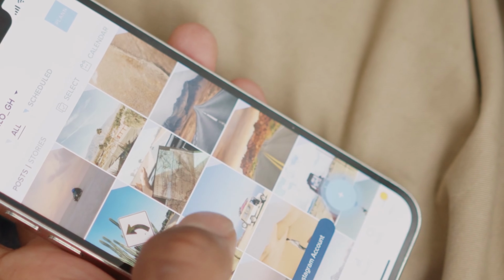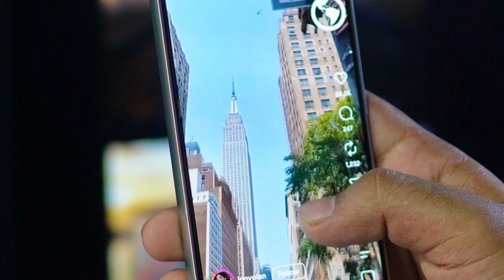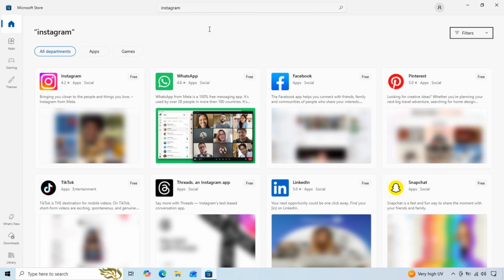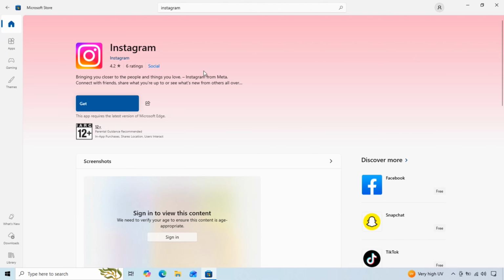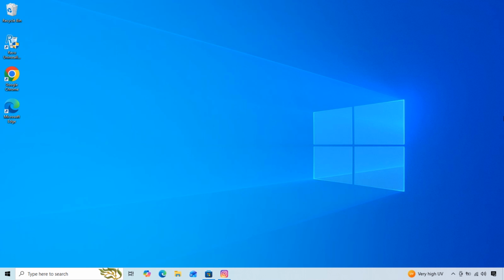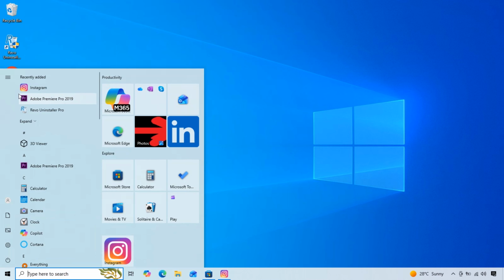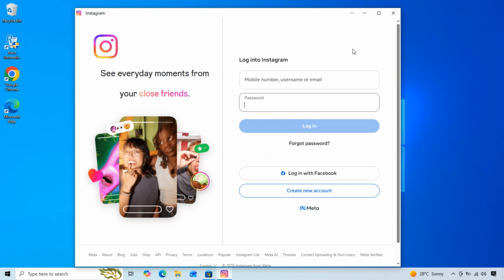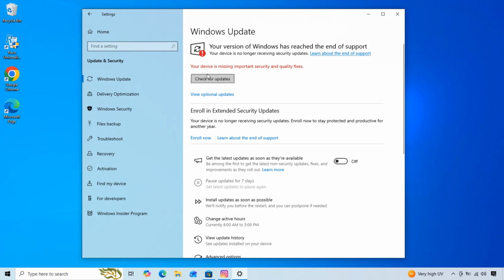How to Install Instagram on Windows 10 Desktop App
Want to use Instagram on your Windows 10 computer instead of just your phone? In this quick tutorial, I'll show you exactly how to download and install the official Instagram app on Windows 10 using the Microsoft Store — no third-party software needed.

📌 What you'll learn:
✅ How to find Instagram in the Microsoft Store
✅ How to install it in just a few clicks
✅ How to pin Instagram to your Start menu or taskbar
✅ How to add an Instagram desktop shortcut
✅ A quick fix if Instagram doesn't show up in search

⏱️ Timestamps:
0:00 Intro
0:12 Open Microsoft Store
0:25 Search for Instagram
0:40 Install the app
1:00 Open Instagram
1:15 Pin to Start menu/taskbar
1:35 Add a desktop shortcut
1:55 Log in and start using it

💬 Got a question or an app you want installed next? Drop it in the comments below.